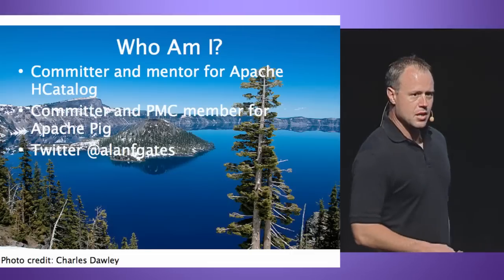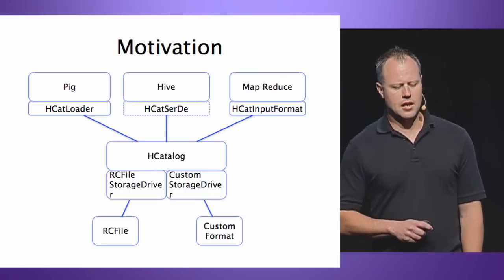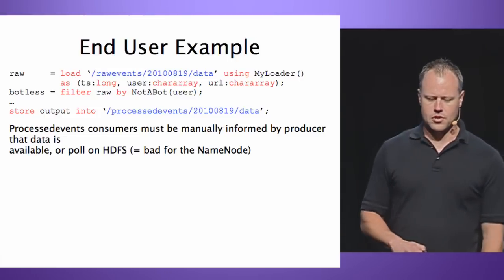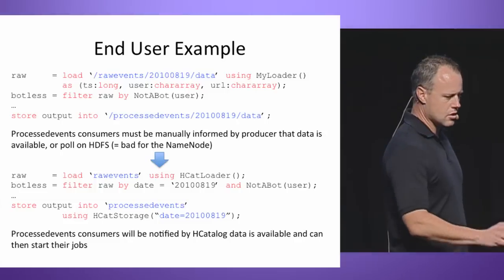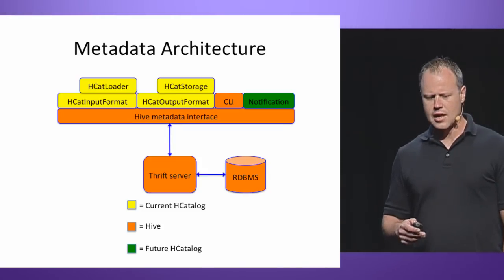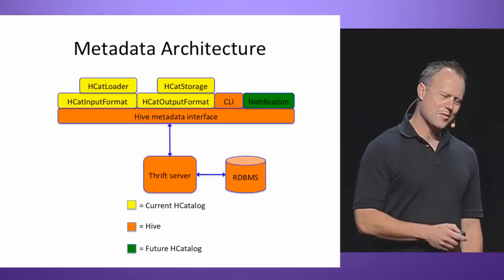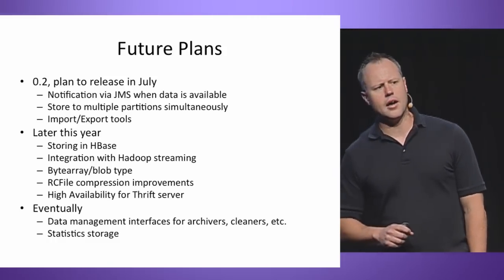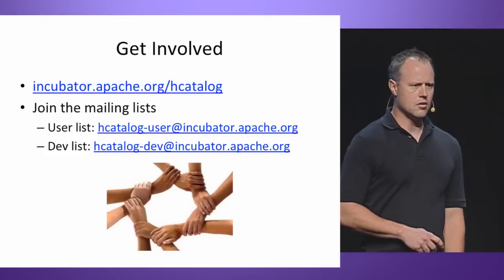Alan Gates Hadoop Summit 2011 Introducing HCatalog (Hadoop Table Manager)